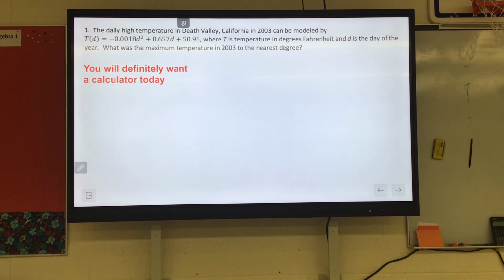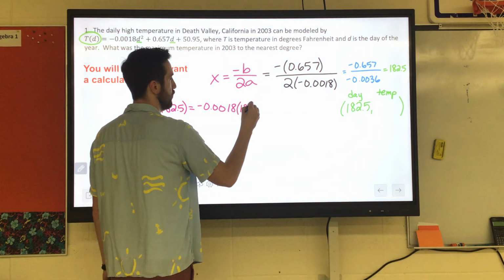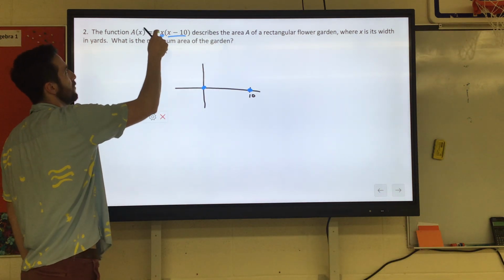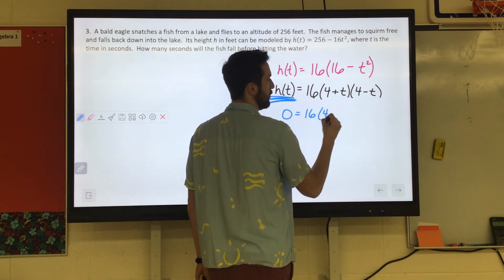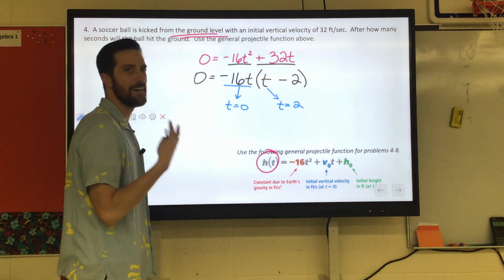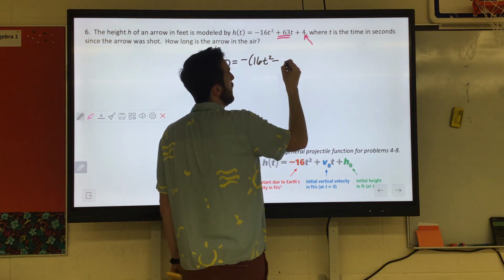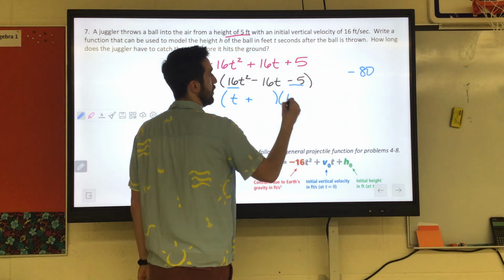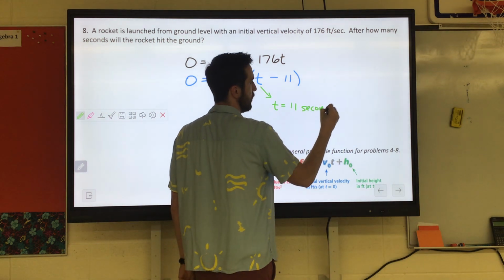A2 0203b Quadratic Equations Word Problems